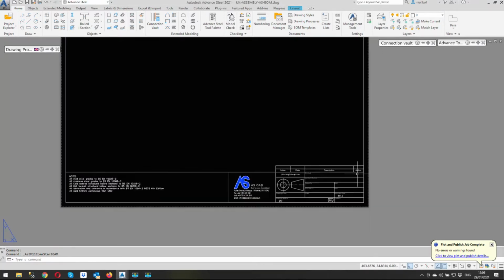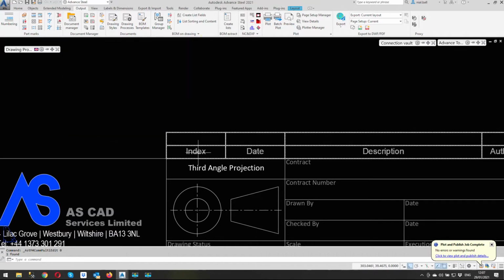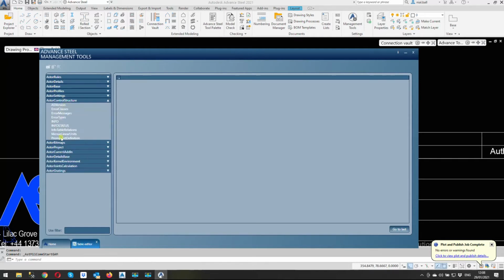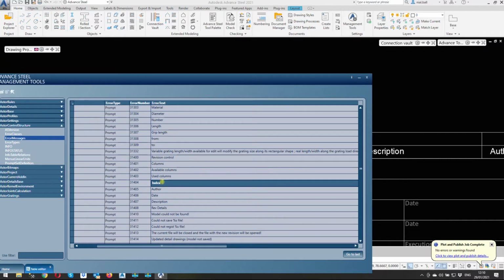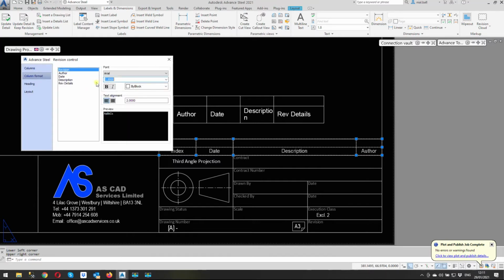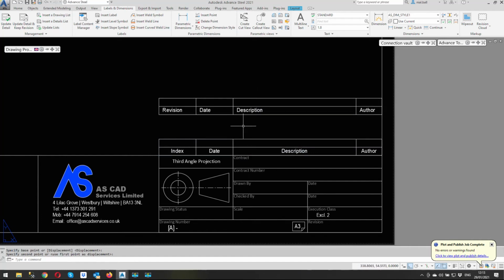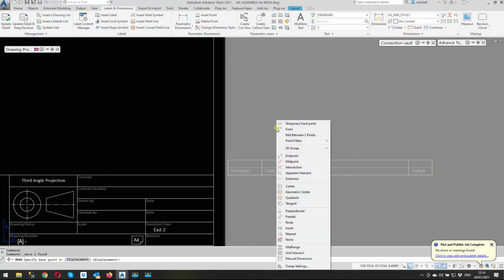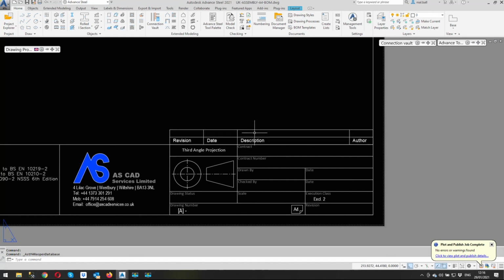How to change the headers in a Revision Table in Autodesk Advance Steel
This is a short video showing how the column titles can be changed in an Advance Steel revision table